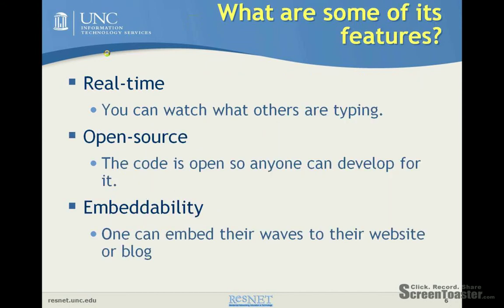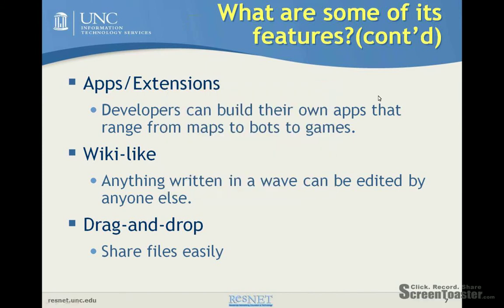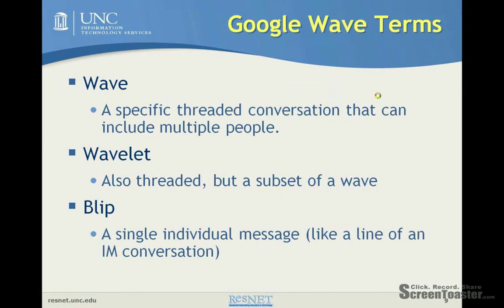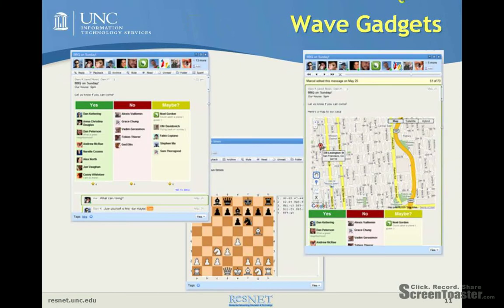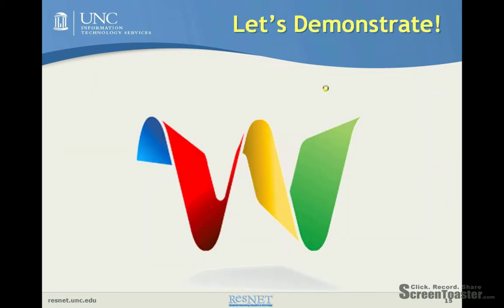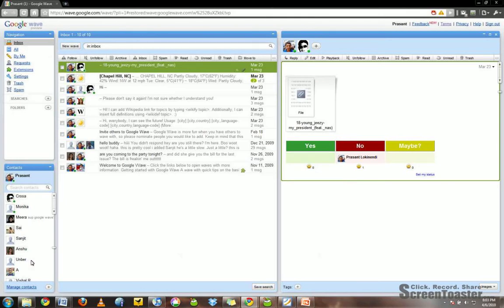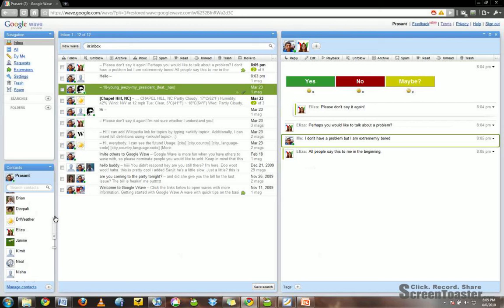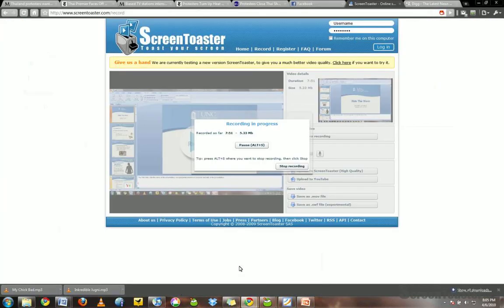What is Google Wave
ResNET Presentation